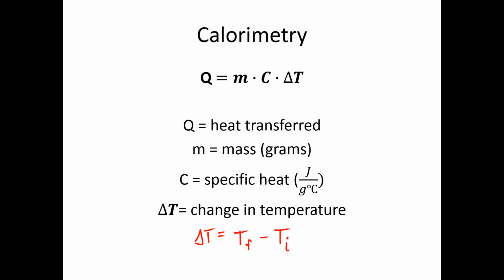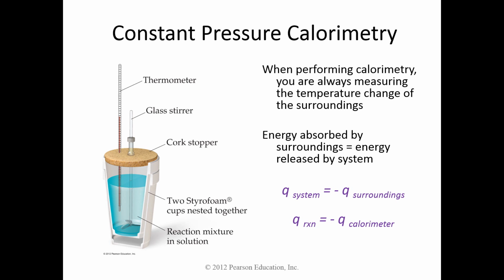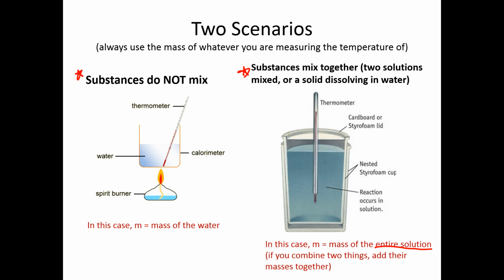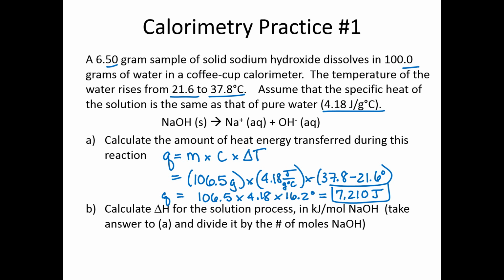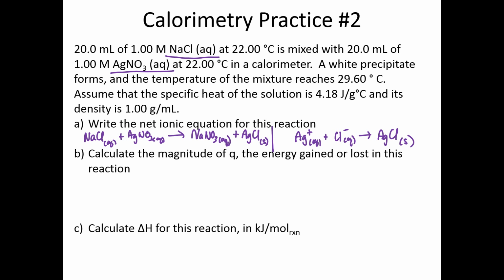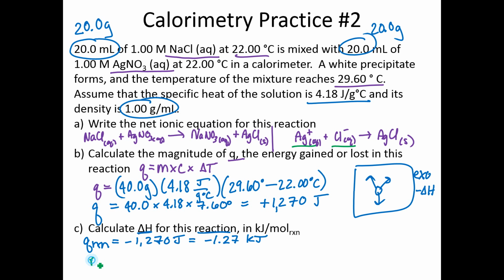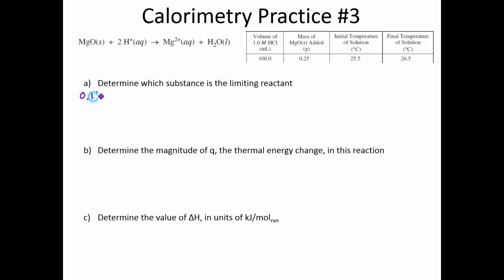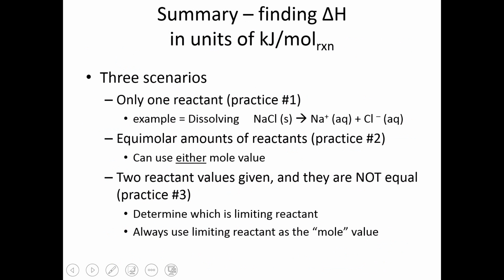Calorimetry and Heat of Reaction